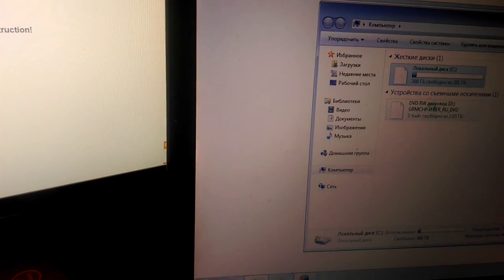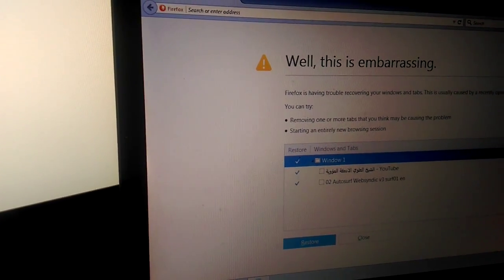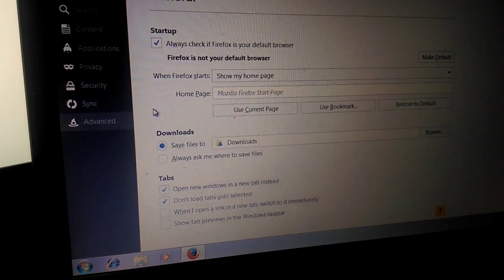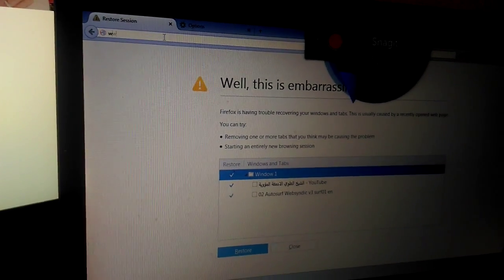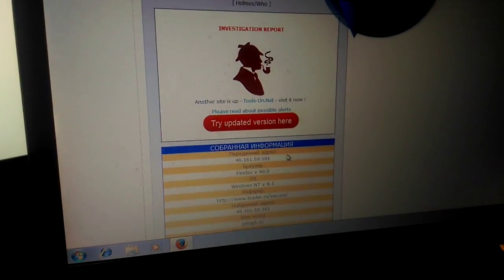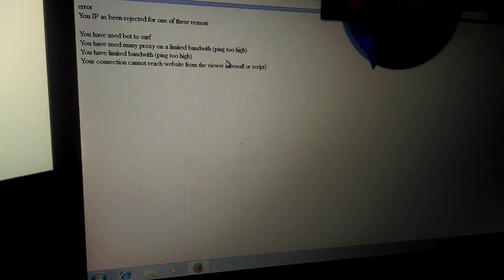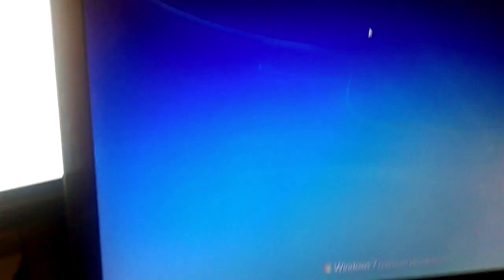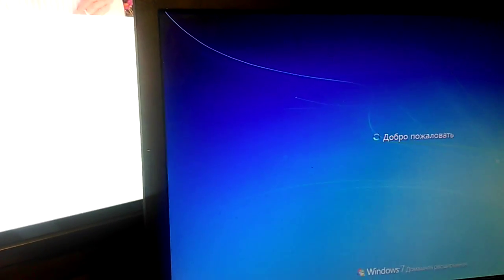Websyndic traffic bot from Windows pc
Simple input: "Proxy" in search bar
In this video you will see how simple is to generate website traffic.

4) Add bot to ZennoPoster and Run it; Don`t forget to add attempts and how many actions same time your bot will do.

My Skype: lifehack3315
* Enjoyed the Video? Remember to "LIKE" - Thanks A LOT!
* Click the Share button to share it on Facebook or Twitter!